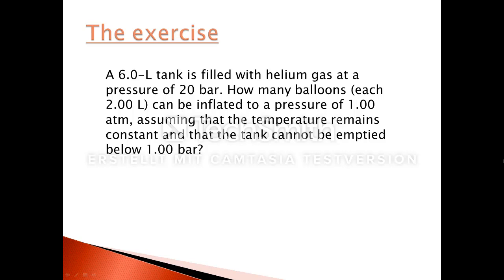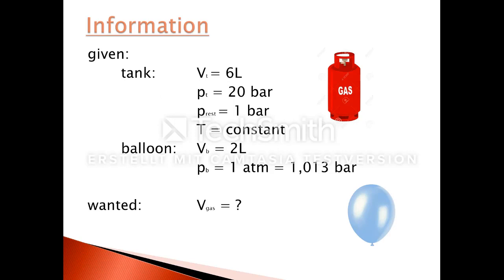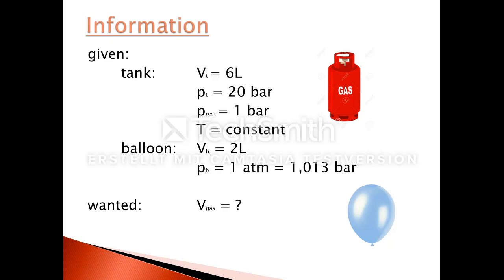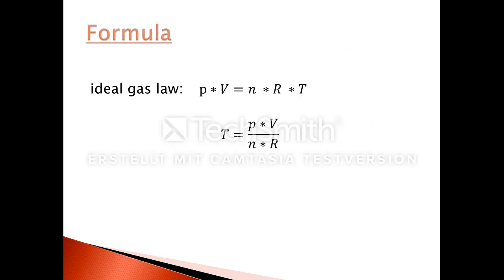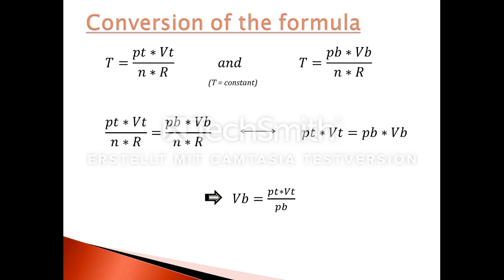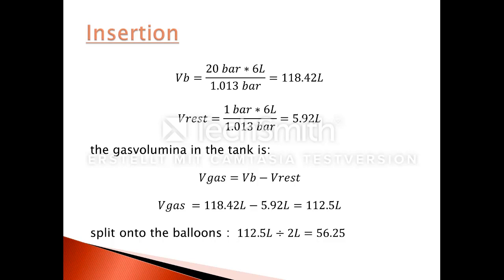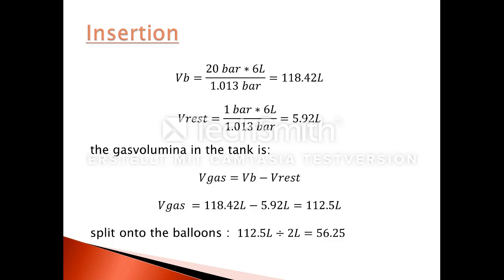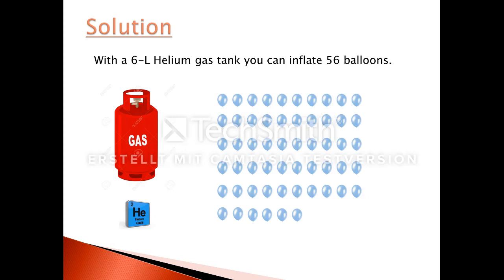How many helium balloons can be filled from a 6 liter tank ? (10.99)